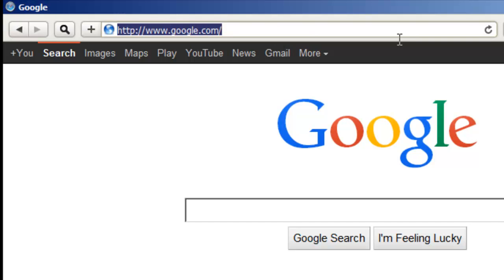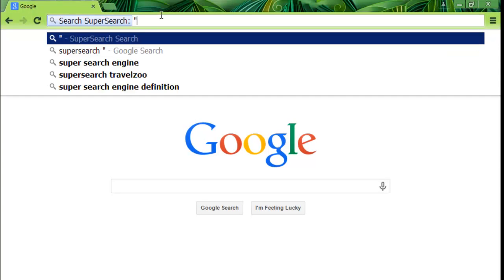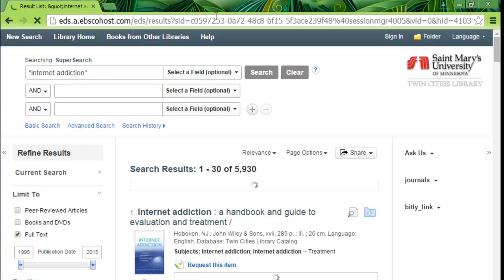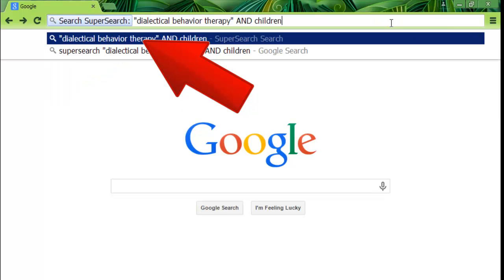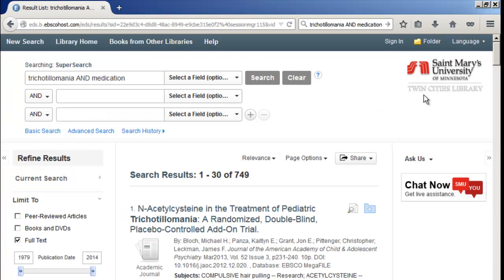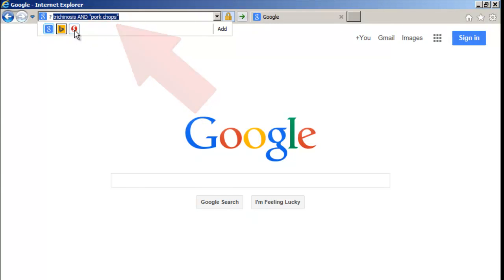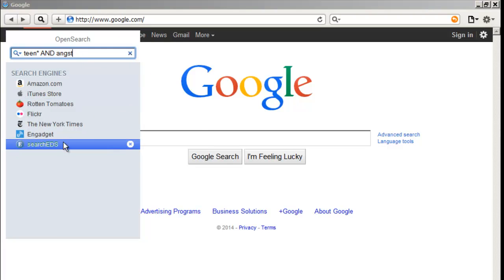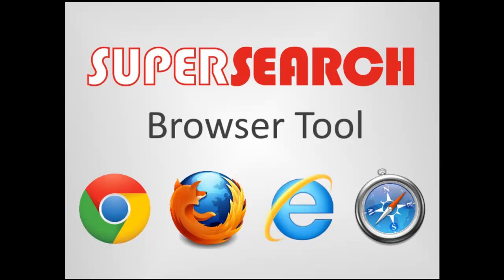SuperSearch Browser Tool - Overview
See how the SuperSearch Browser Tool works in your favorite internet browser.